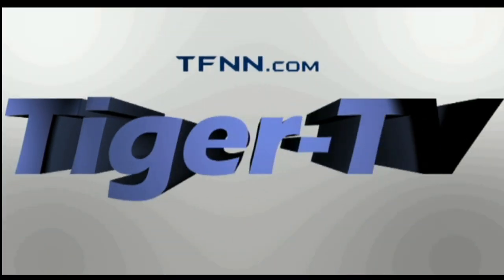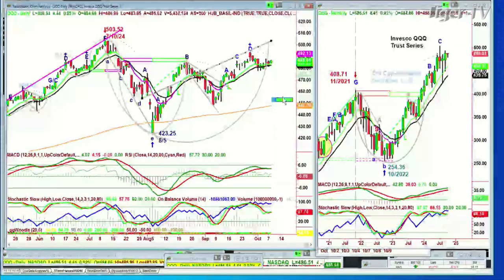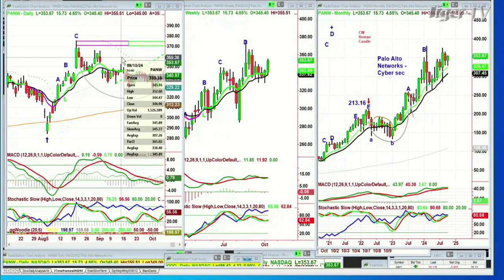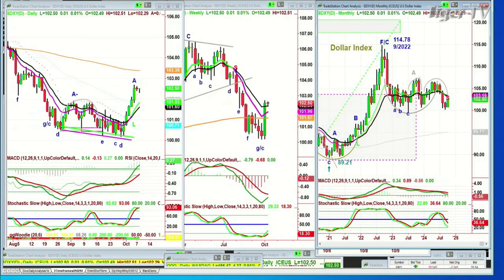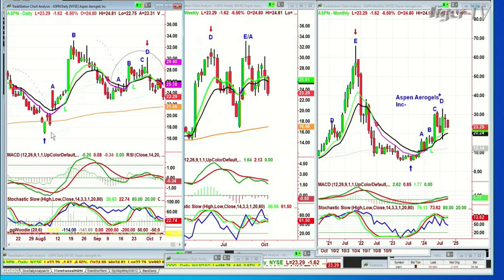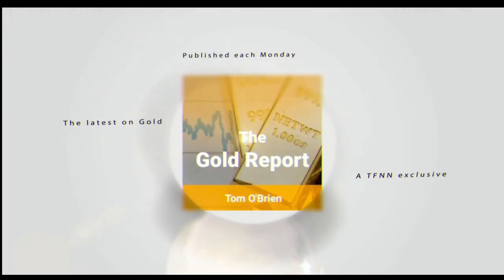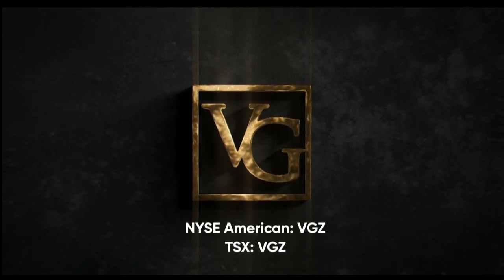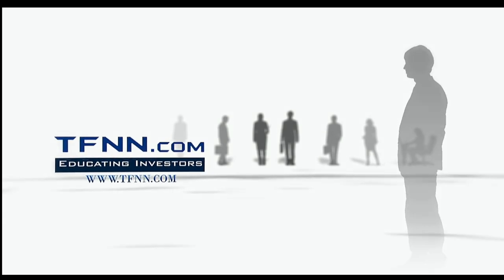October 8th, Tiger Technicians Hour on TFNN - 2024